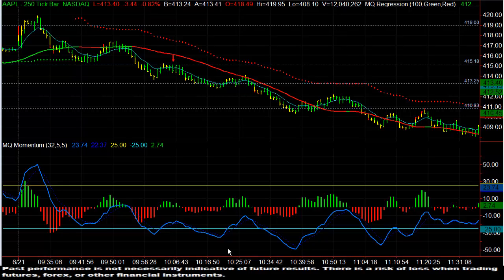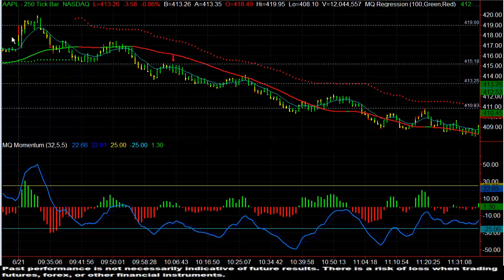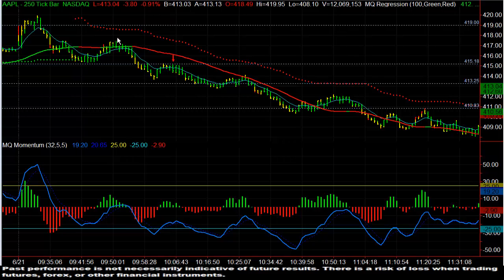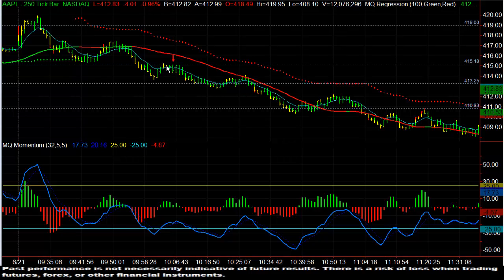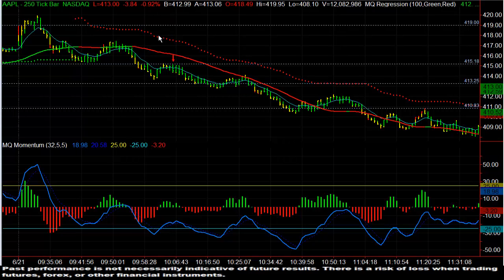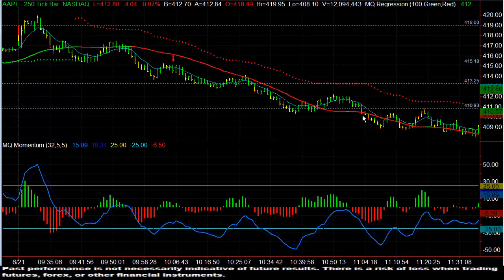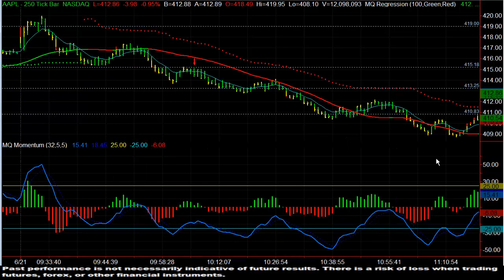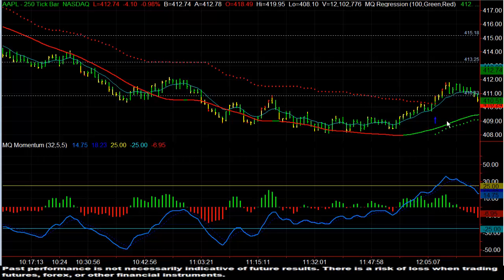Trade Of The Day - Options - June 21, 2013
discusses the Live Trading Room Trade of the Day that was made utilizing technology from ValueCharts®.  today!